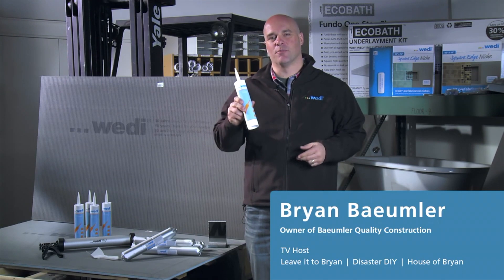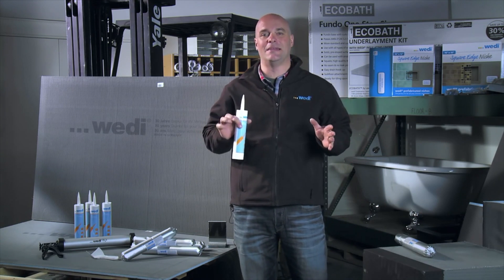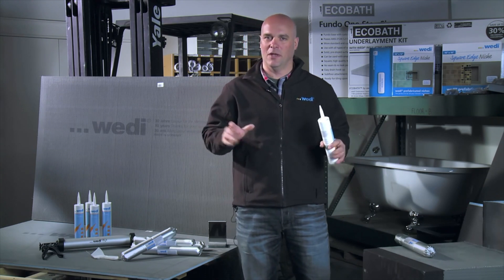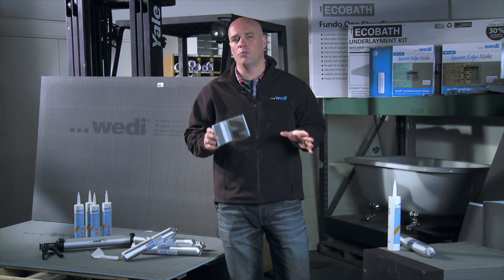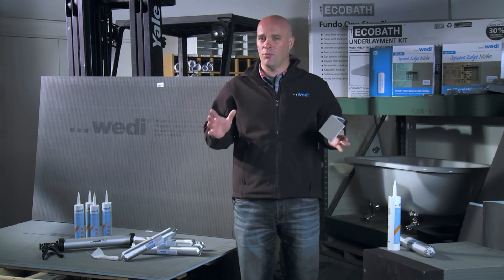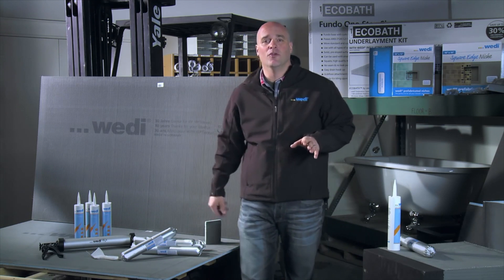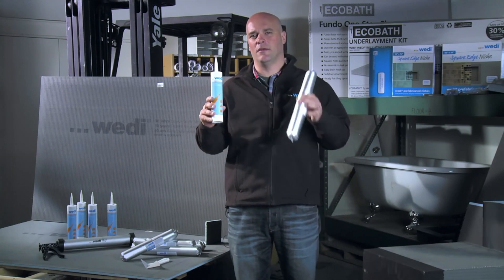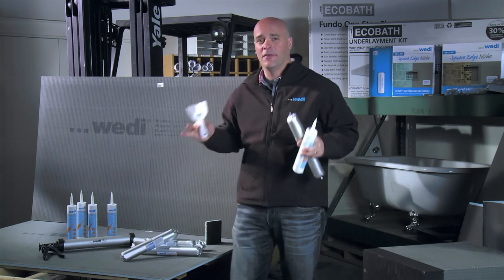wediWednesday - wedi Joint Sealant